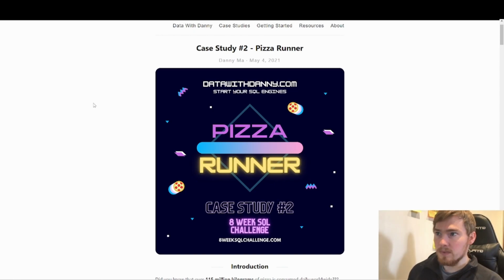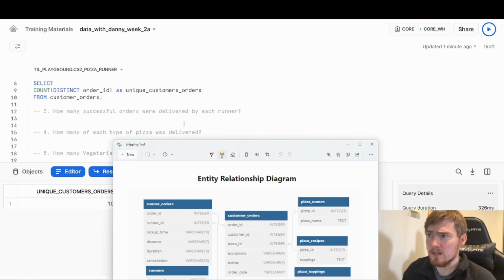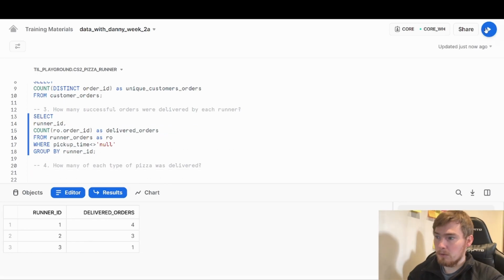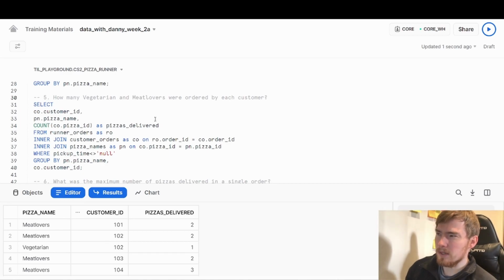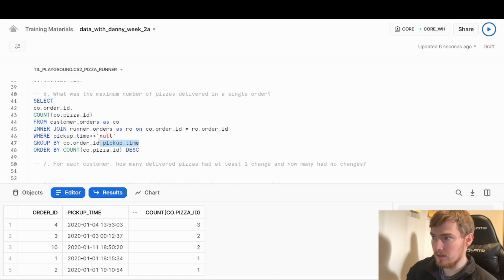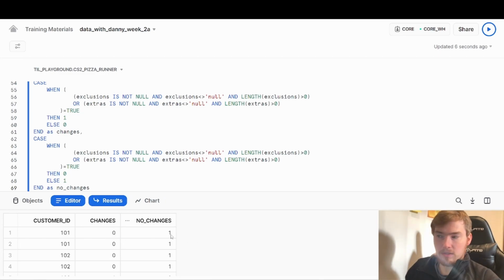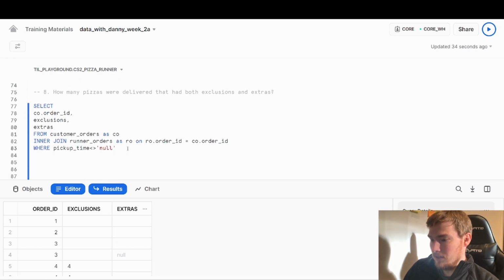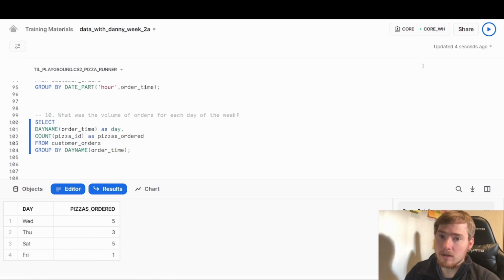Learn SQL | Danny Ma's 8 Week SQL Challenge Walkthrough | Case Study 2 Pizza Runner Section A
In this video, I walk through my solution to Case Study 2/Week 2 Pizza Runner Section A of Danny Ma's 8 Week SQL Challenge.

00:00 Intro
00:37 Know the schema
02:08 Q1 - How many pizzas
02:52 Q2 - Unique customer orders
03:50 Q3 - Delivered pizzas
07:34 Q4 - Pizza types
10:17 Q5 - Pizza types by customer
12:03 Q6 - Max pizza order
14:02 Q7 - Pizza changes
20:08 Q8 - Pizza exclusions and extras
22:56 Q9 - Pizzas by hour
24:10 Q10 - Pizzas by day of the week
25:20 Outro